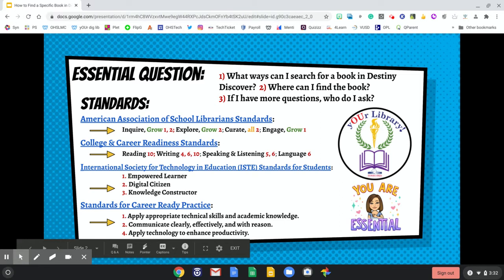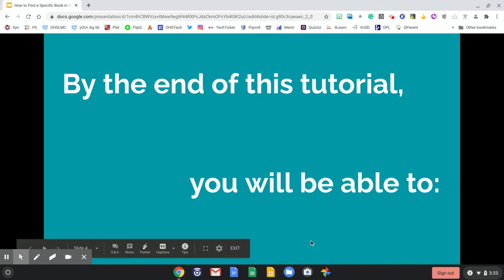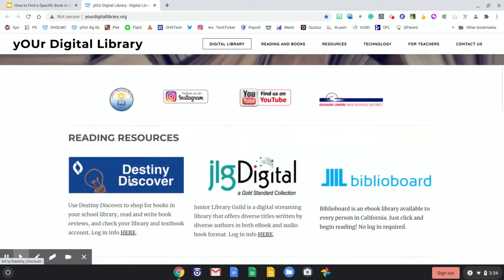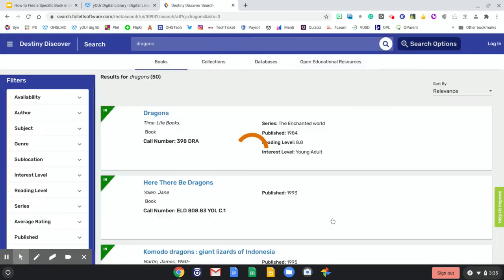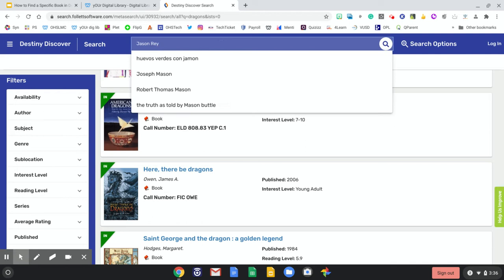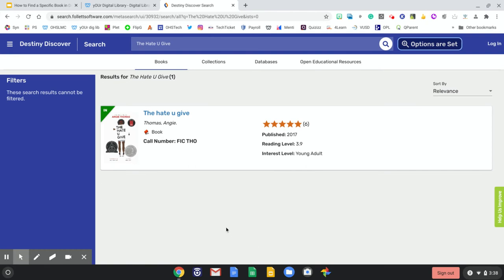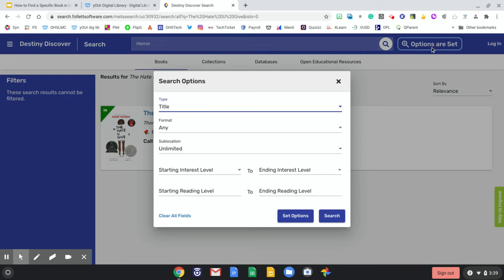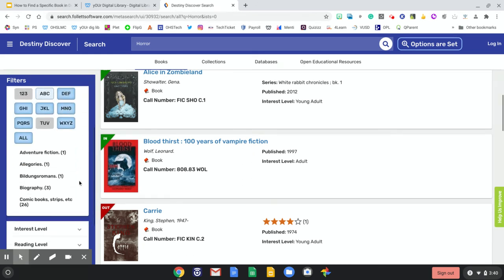How to Find a Specific Book in Destiny Discover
Want to find a specific book in your library?? Watch this tutorial to learn how.